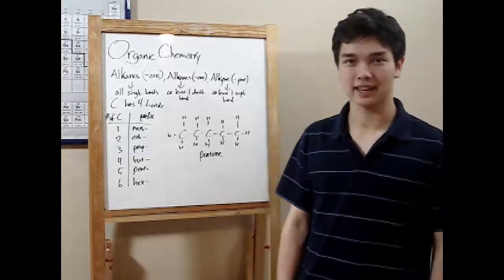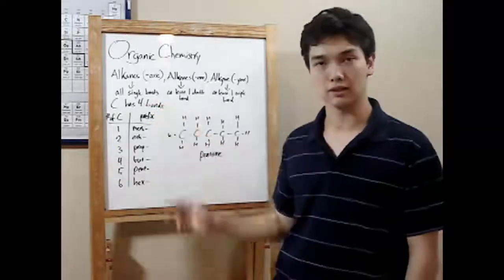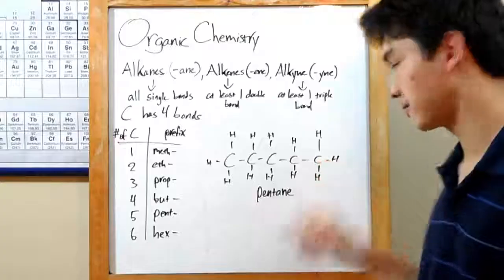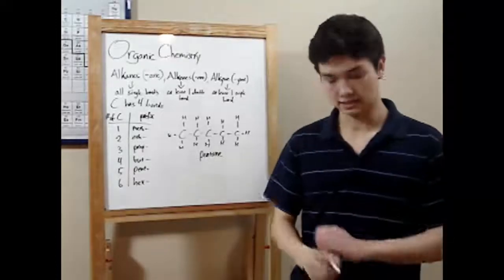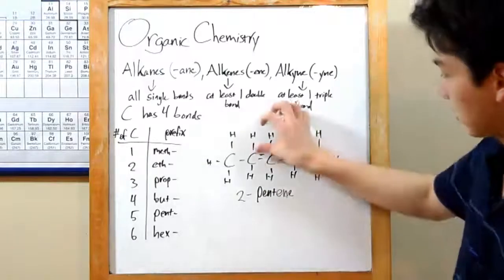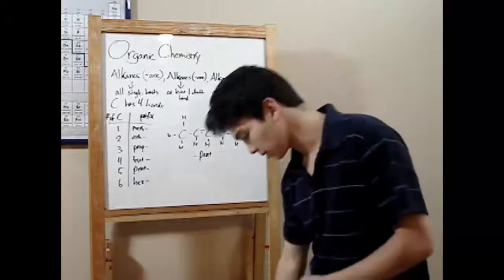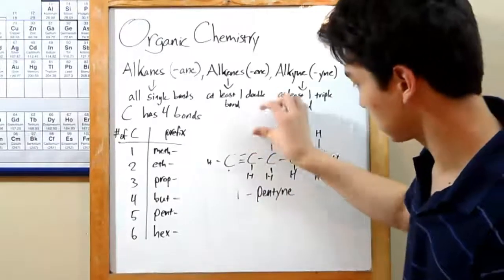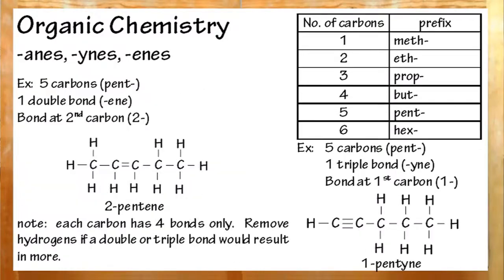34 Organic Chemistry -anes -ynes -enes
Bryant introduces organic chemistry and how to name your pet carbon chains.